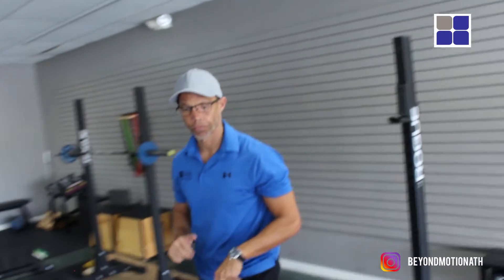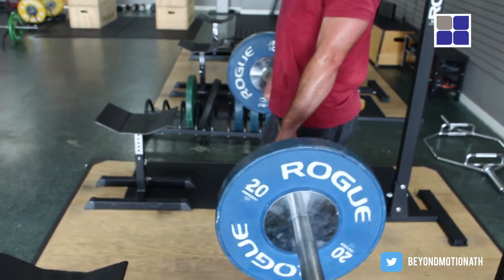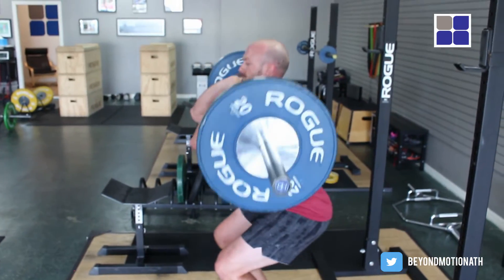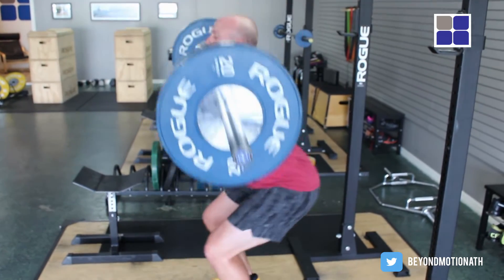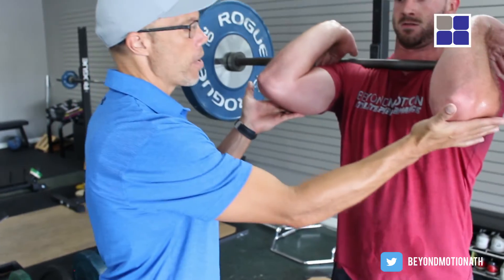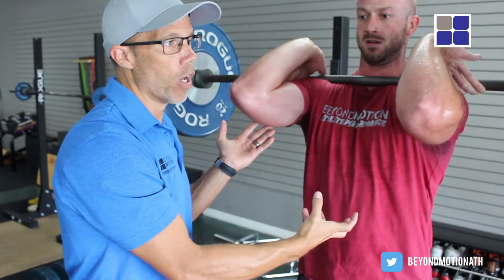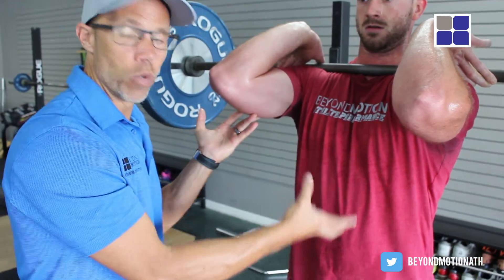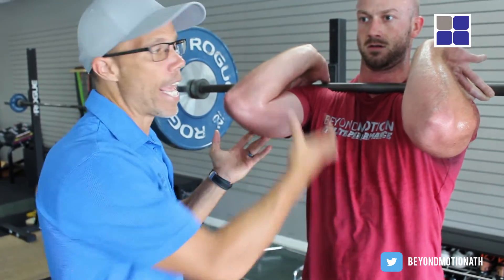How to CLEAN for Size and Athleticism!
Hang Cleans are our favorite way to make the athletes understand force. The athlete has to drive through the platform to gain correct bar velocity. After that is established the athlete has to catch the bar by absorbing its load. The negative aspect of the clean is rarely talked about. I want our athletes to understand how to absorb external forces.
The applications are endless in sport. However to sum it up a good clean teaches power and stability. Two attributes that are key in sports.